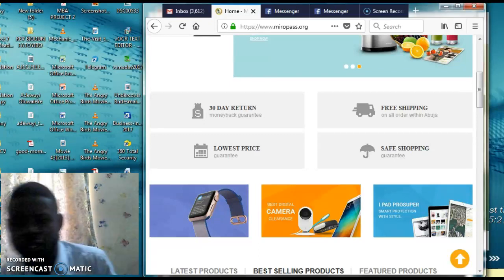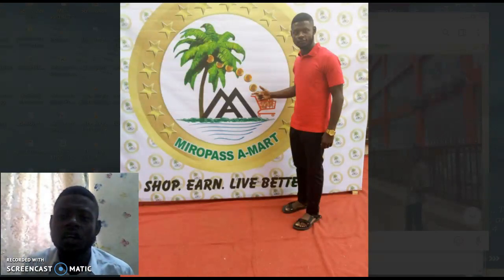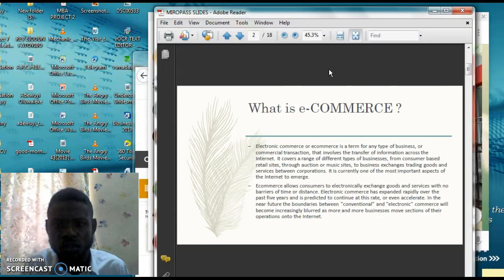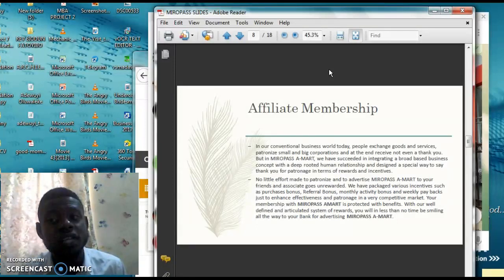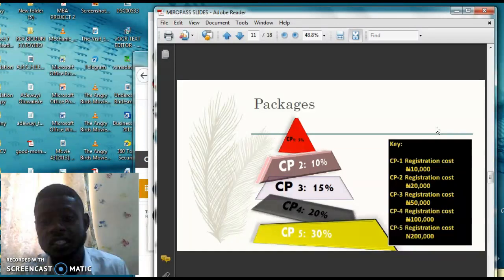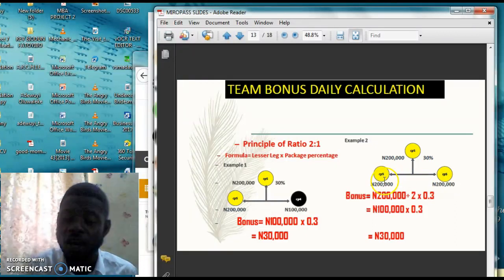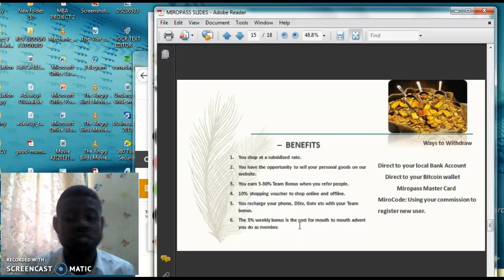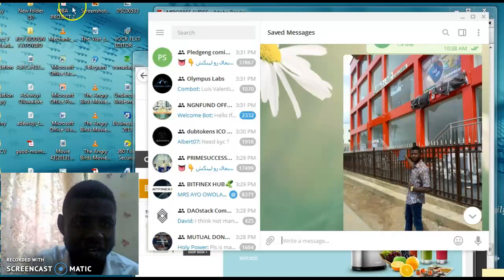MIROPASS BUSINESS BY SILKA